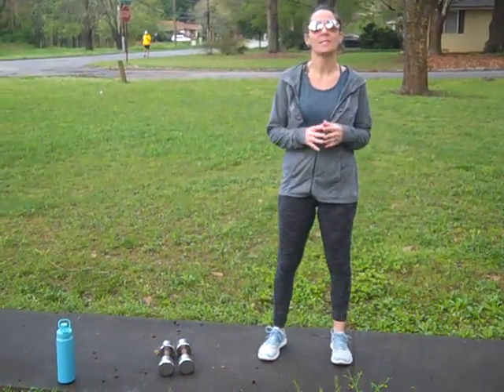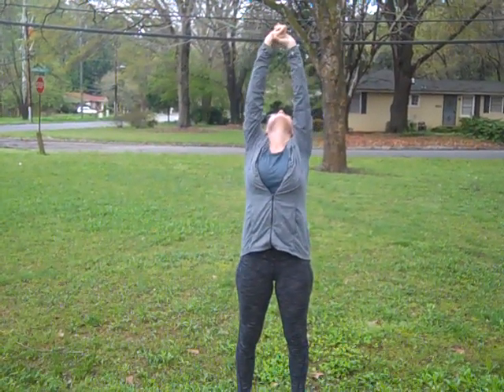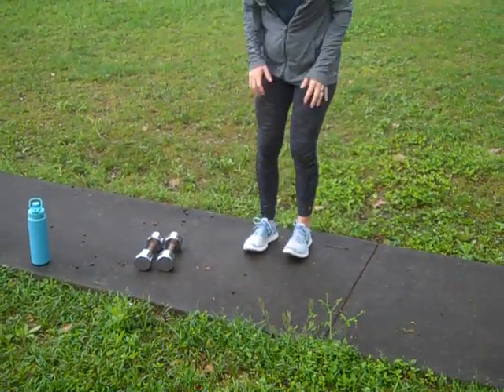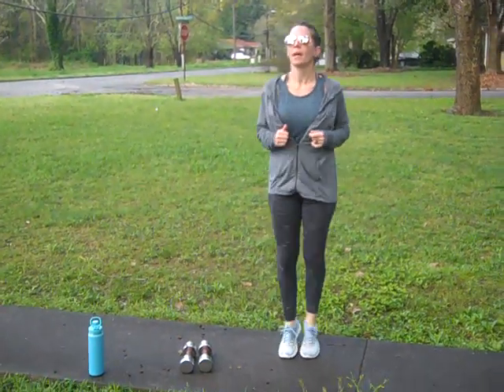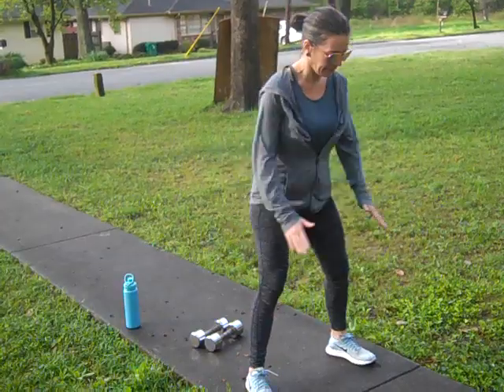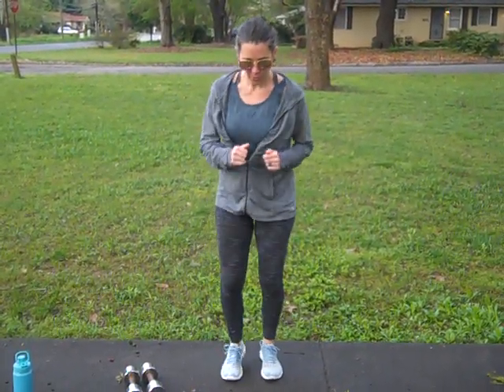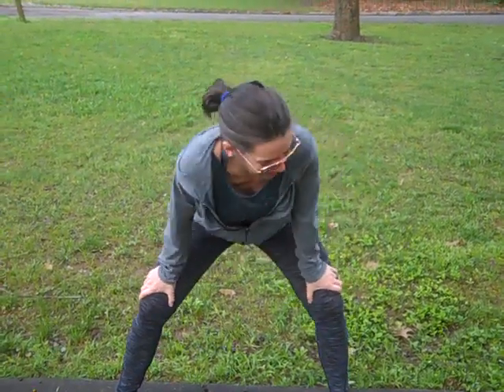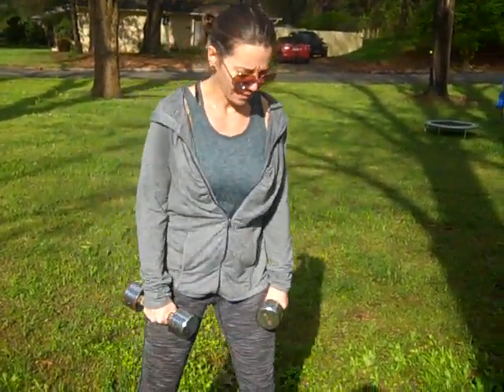10 minute Cardio Smasher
This is a really great way to keep your heart and lungs healthy while you are confound- We all are having a tough time without the gym and freedom to move- but let me tell you-
THIS WILL GET YOU GOING!
Extra credit is the 10 push ups and 25 reps of abdominal crunch or sit ups-
Always catch your breath and take time for a drink of water-
This is NOT as fast as we can go- it is just at a pace that suits you today.

Do one round of this or 2, 3, or 4!

Modifications-
You can do this in a chair! Just move your feet
Squat: squeeze your bottom for 3 seconds per rep
Weights: Use a comfortable weight
Push ups: Wall, Desk, On Knees
Sit up: Exhale and Hold it and flex belly for 3 seconds

Stretch afterwards and drink water as well eating in a timely manner will gice you optimal results

:) Melanie Bell